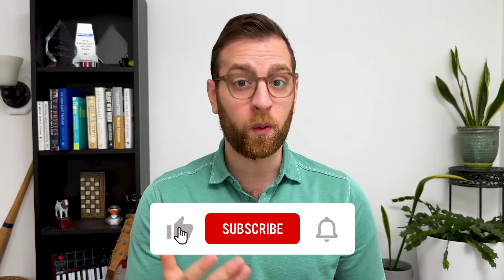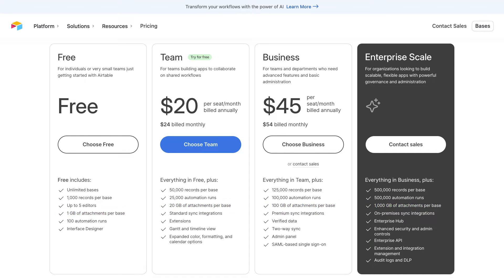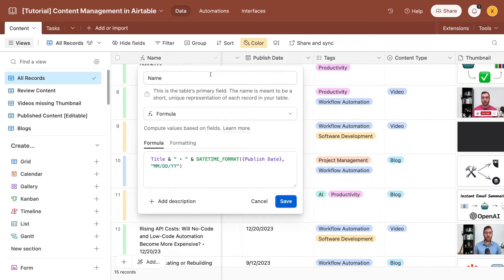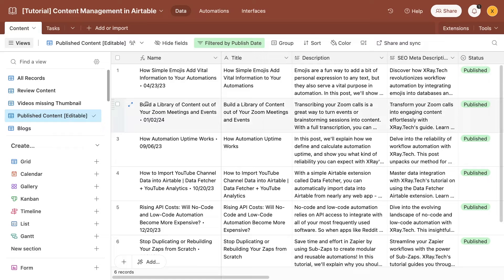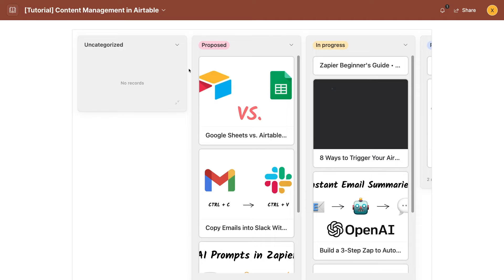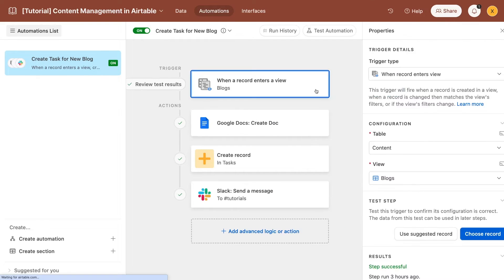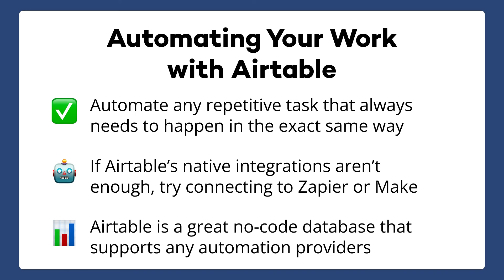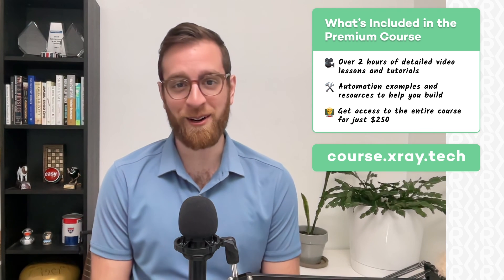How to Manage Your Content Pipeline with Airtable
Airtable's customizable views, interfaces, and automations make it an ideal choice for managing your content pipeline. In this video, we'll show you everything you need to get started.
00:00 - Intro
01:20 - Basic field types
02:33 - Attach files
03:18 - Linked records
04:29 - Formula fields
05:30 - Filters and views
07:41 - Forms
08:45 - Interfaces
10:29 - Airtable automation
13:44 - Video wrap-up